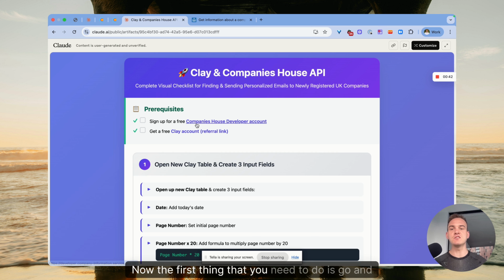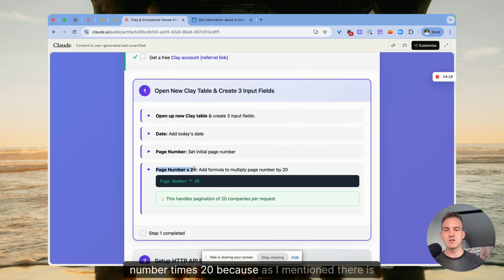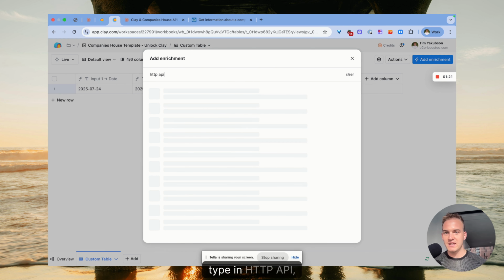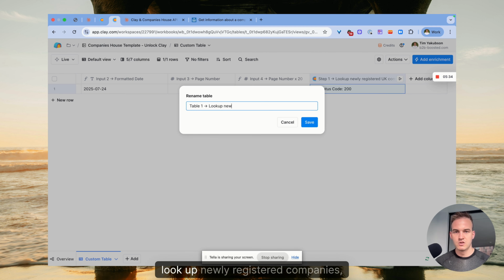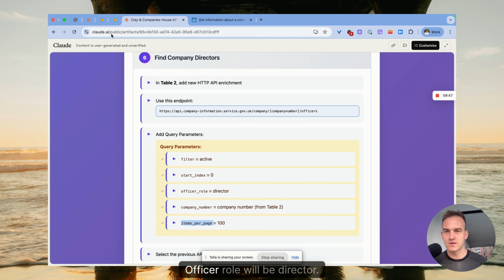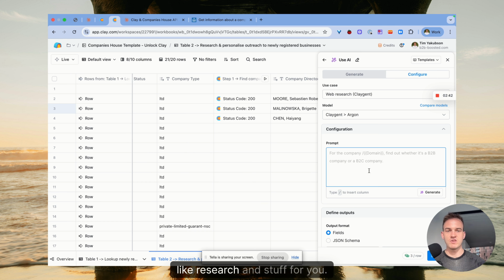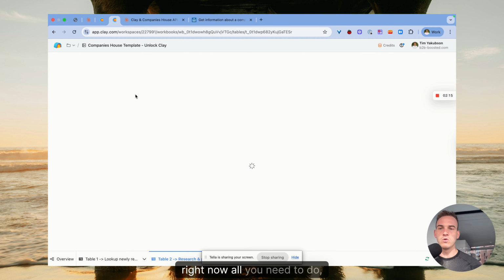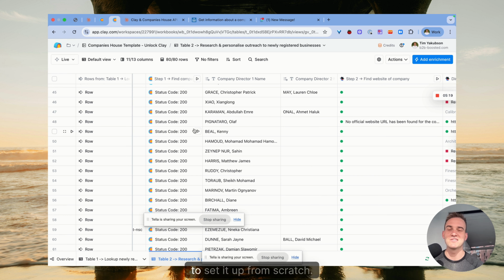Companies House API: Auto-find newly-registered UK Companies & their owners Clay Tutorial)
Companies House API + Clay tutorial (free guide) 🇬🇧

Newly registered companies are some of the highest-intent leads you can target — if you find them early enough.

In this tutorial, I show you how to use the Companies House API together with Clay to automatically find newly registered UK companies and identify their founders or owners in real time.

This workflow is perfect for getting ahead of competitors and reaching decision-makers before they’re flooded with sales messages.

You’ll learn how to:
• Connect the Companies House API to Clay
• Automatically pull newly registered UK companies
• Identify founders and owners early
• Enrich company and contact data inside Clay
• Build real-time outbound or partnership workflows ⚙️

This setup is ideal for:
• Agencies selling services to new businesses
• B2B SaaS targeting early-stage companies
• Accountants, lenders, and consultants
• GTM engineers building real-time lead systems
• Anyone prospecting in the UK market

If you want the exact Companies House + Clay setup and steps I’m using, grab the free guide linked at the top of the description.

And if you want to fully understand how to build real-time enrichment workflows inside Clay, the Clay training linked above will walk you through everything step by step.

New companies = fresh intent. Timing wins 🚀